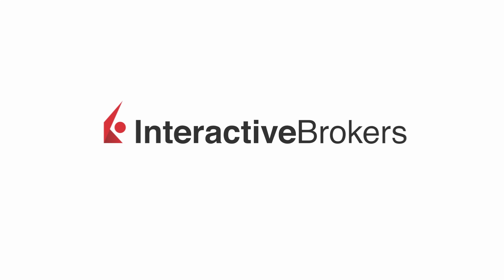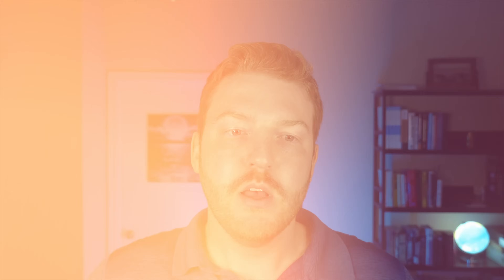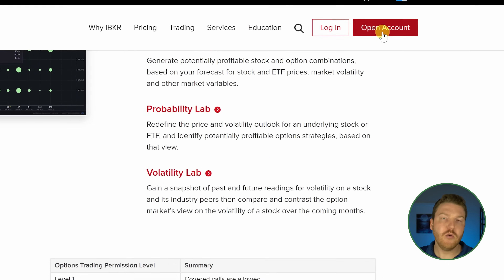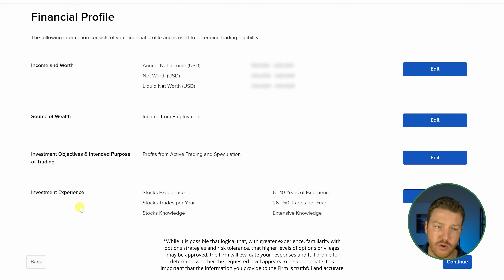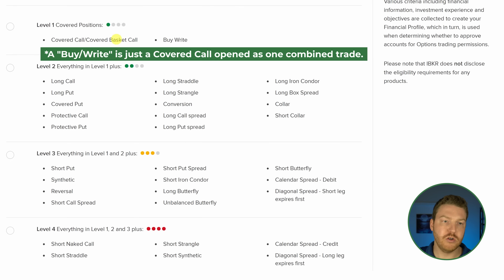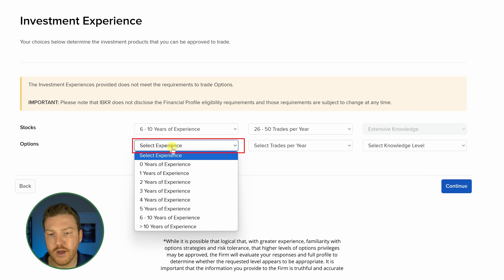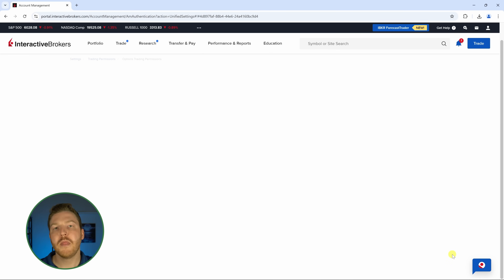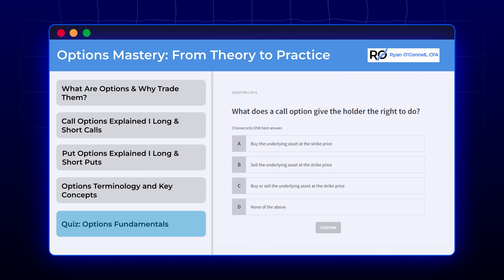IBKR Options Trading Permissions Explained | Step-by-Step Interactive Brokers Guide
Learn how to navigate IBKR options trading permissions and get approved for the right trading level. In this step-by-step Interactive Brokers tutorial, we cover what determines your options trading tier and how to update your financial info and experience. You'll also learn how to request a higher options permission level directly within the IBKR platform. Perfect for anyone looking to unlock more advanced options trading strategies on Interactive Brokers.

🎓 *This Video Is Part of My Full Options Trading Course:*
Go deeper with step-by-step lessons, paper trading practice, and downloadable resources.

Chapters:
0:00 – IBKR Options Trading Permissions Overview
0:45 – What Determines Your Options Trading Level
1:34 – How to Set Your Financial Info & Experience in IBKR
3:12 – How to Request a Higher Options Permission Tier on IBKR

Interactive Brokers is a FINRA registered broker and SIPC member, as well as a National Futures Association registered Futures Commission Merchant. Interactive Brokers provides execution and clearing services to its customers. For more information regarding Interactive Brokers or any Interactive Brokers products or services referred to in this video, please visit interactivebrokers.com.

Options involve risk and are not suitable for all investors. For information on the uses and risks of options, you can obtain a copy of the Options Clearing Corporation risk disclosure document titled Characteristics and Risks of Standardized Options by clicking the link below. Multiple leg strategies, including spreads, will incur multiple transaction costs.

Any trading symbols, entities or investment products displayed or named in this podcast are for illustrative purposes only and are not intended to portray recommendations.